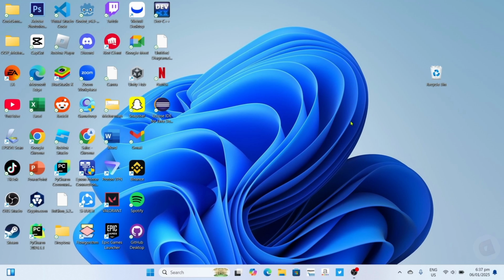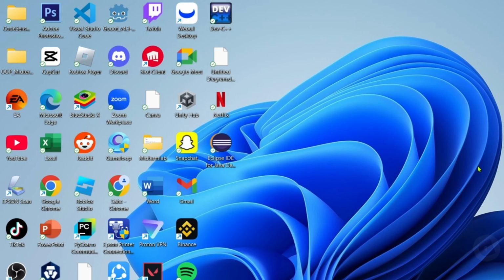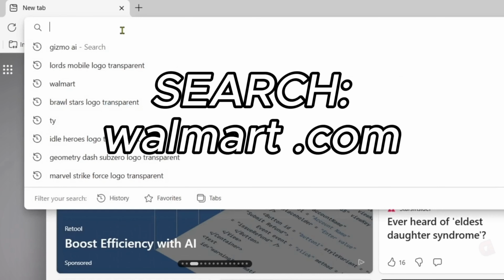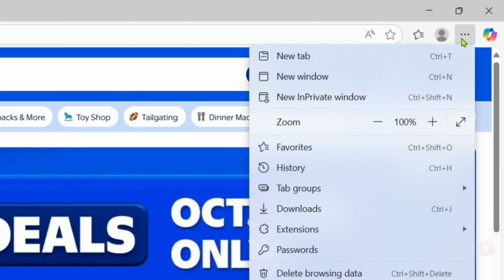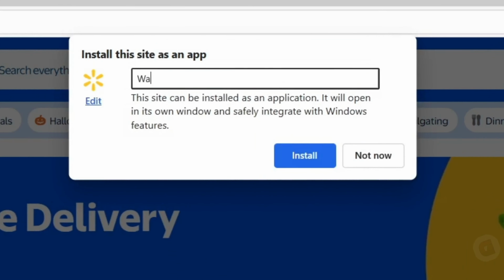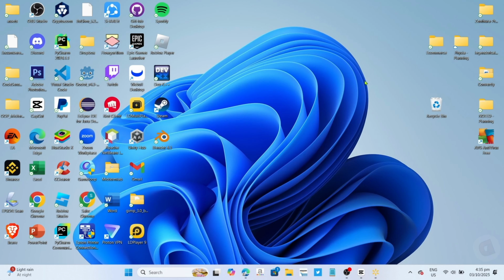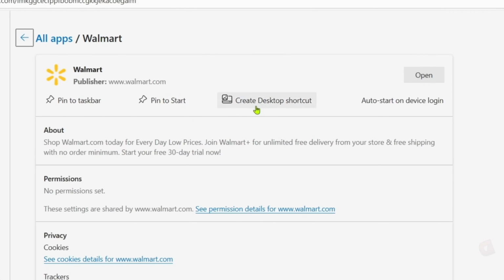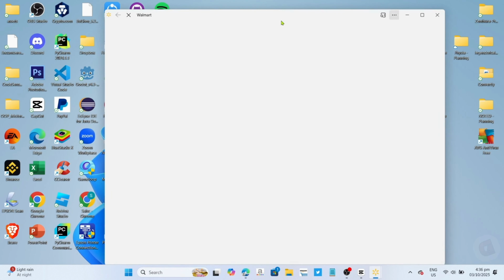How to Install WALMART APP on Your PC or Laptop - Easy Step-by-Step Guide (2025)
Learn how to download Walmart on pc or laptop in this quick tutorial video.